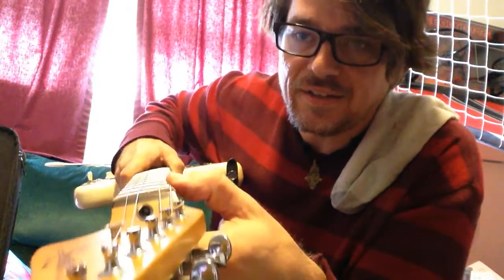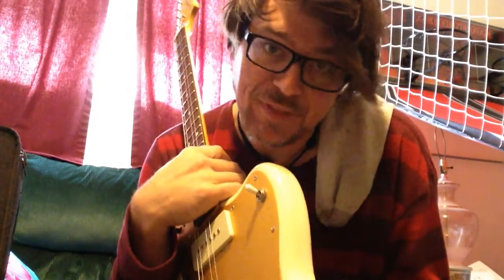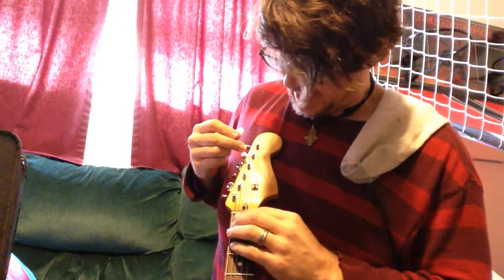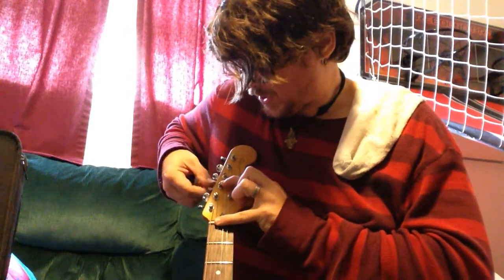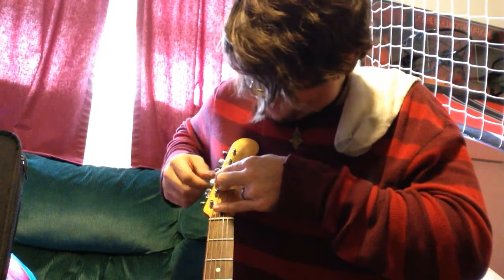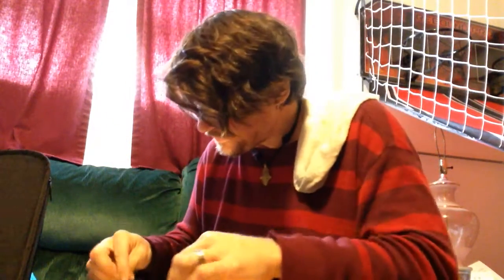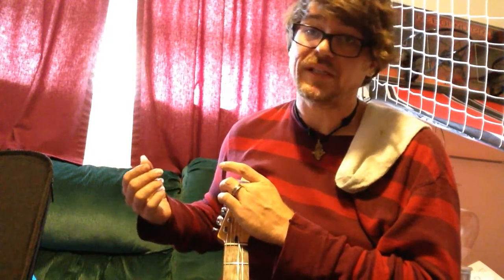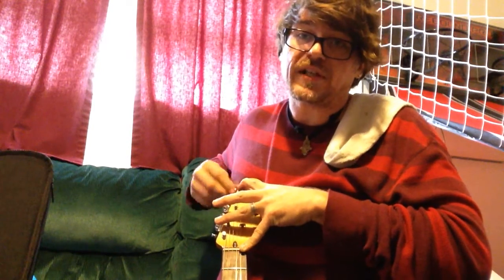Tutorial: How to change strings on a guitar with vintage slotted tuners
This is a short tutorial for how to change strings on vintage fender style tuners.

GET MY NEW ALBUM...AVAILABLE NOW!!! on iTunes, Spotify, and more!